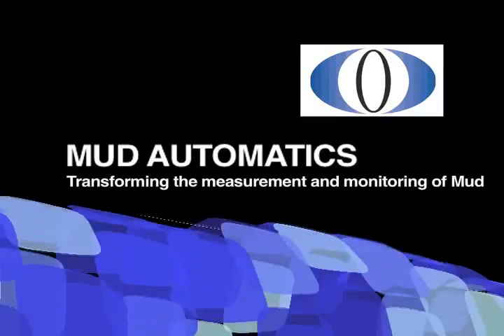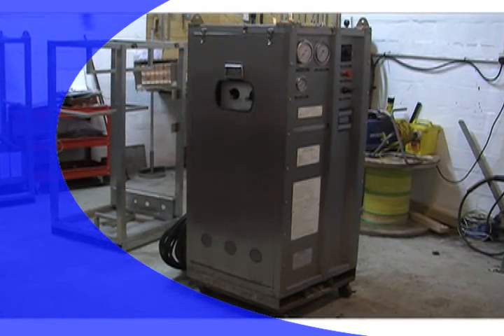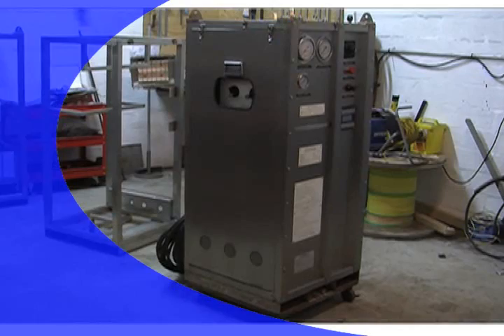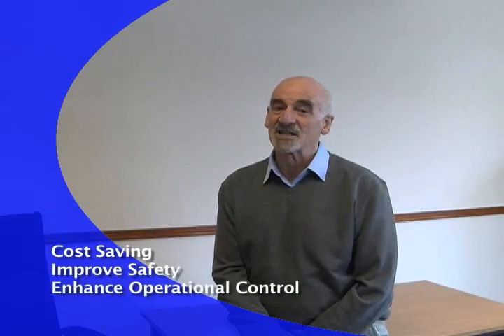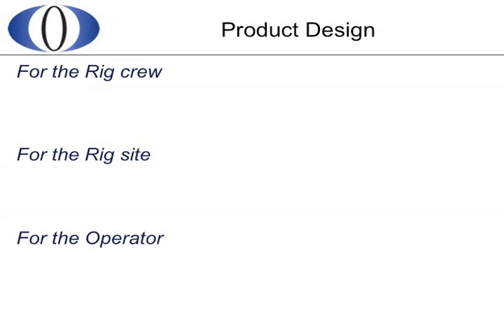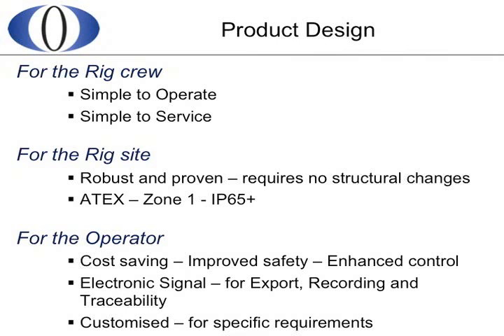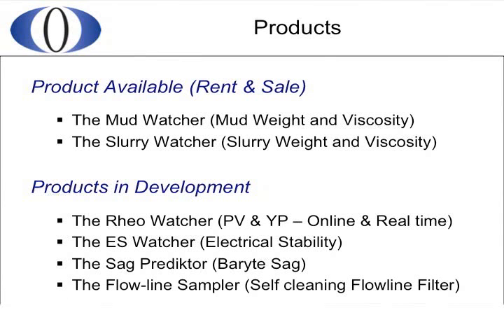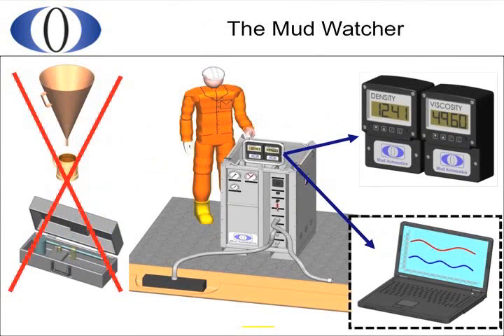Mud Automatics_New filming.wmv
The Mud Watcher - transforming the control of Drilling Mud. It monitors the Mud Weight and Viscosity continually and in real time by replacing the traditional batch measurements using a Mud Balance and the Marsh Funnel